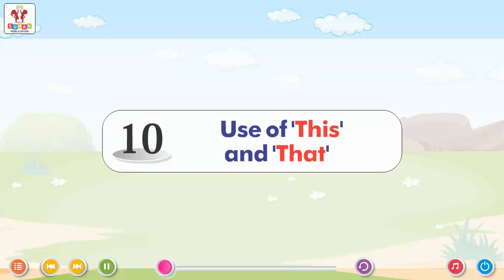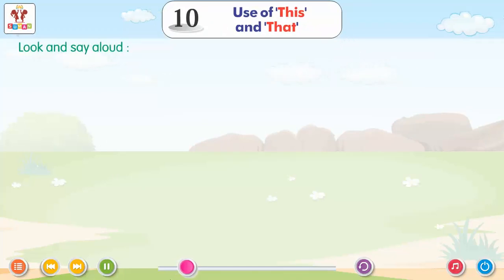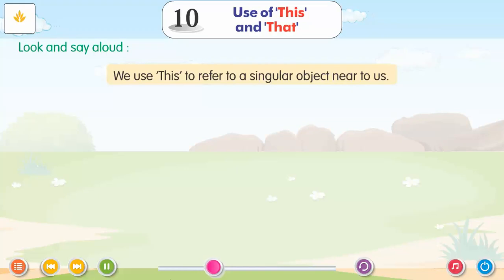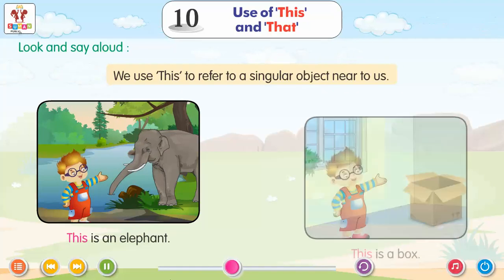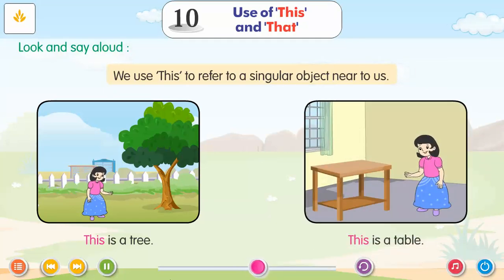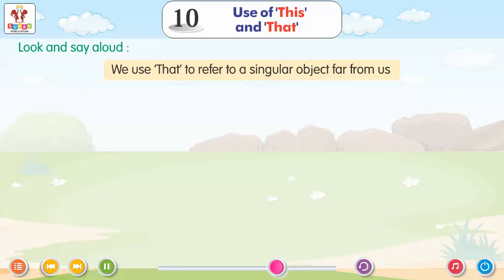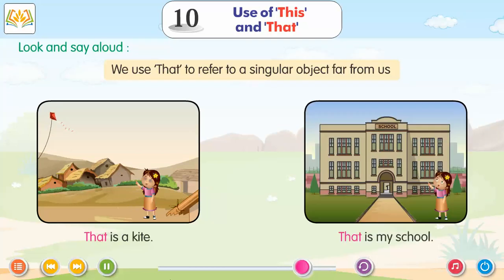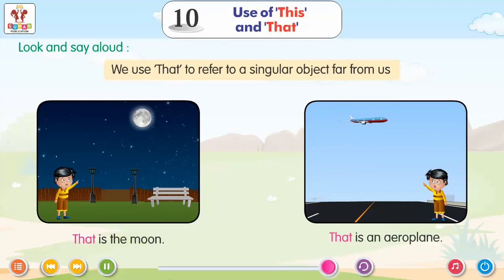Ch 10 | Suman | Easy_English_A | Use of 'This' and 'That | For children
Easy_English_A , a new launching of Suman Publication, is embellished with all the features for which the products of Suman Publication are famed i.e. rich study material, creative illustrations, thoughtful presentation, interactive exercises, quality printing and much more. But what makes it different from other is that the books of the series are geared up with digital animation, web-support and animated videos wherever required.